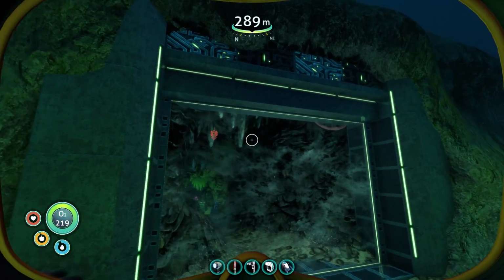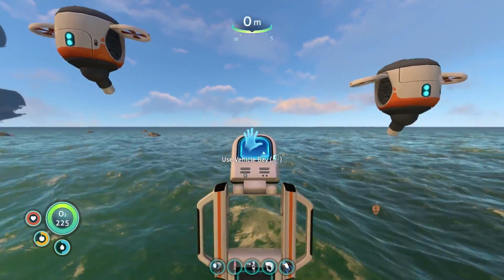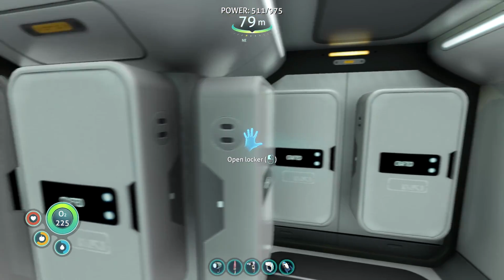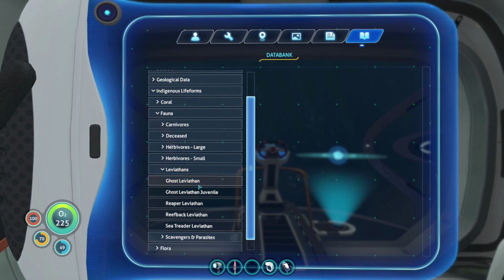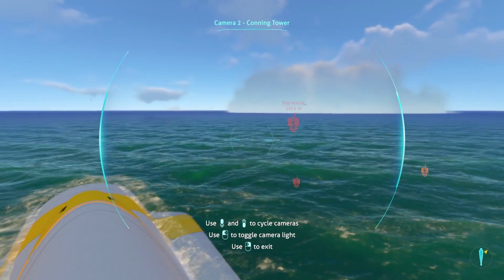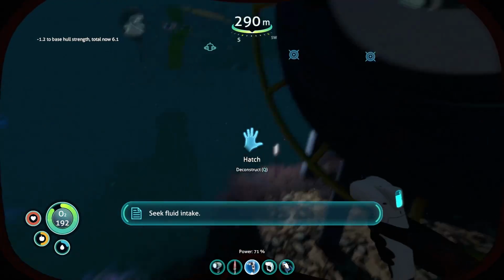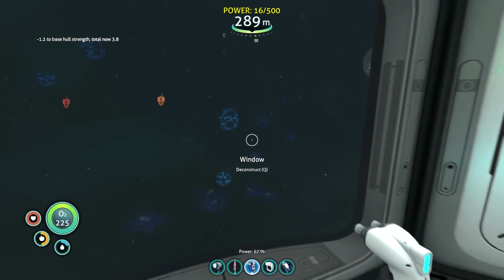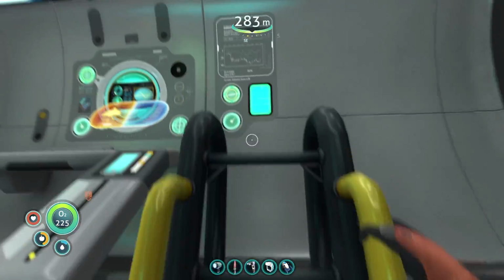A GREEN CAVE | Subnautica (Blind) - 82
Not 'Going West' apparently 'cos screw you past J0e.

Welcome to the 82nd episode of my first-time (blind) playing the alien underwater survival game Subnautica. Link to the game below!

"Let's Play Subnautica blind"

Other First-Time Playthroughs!